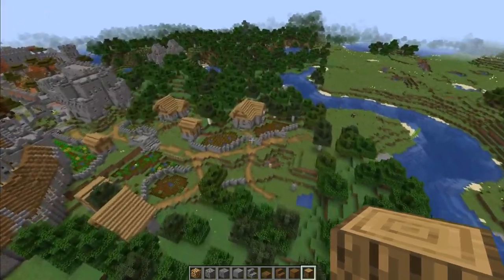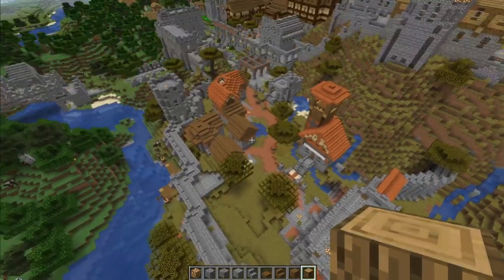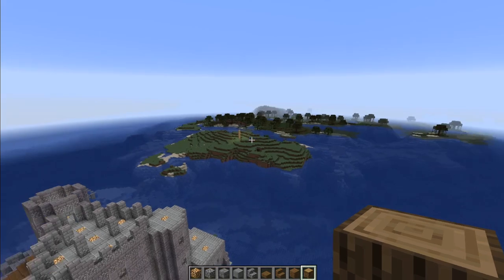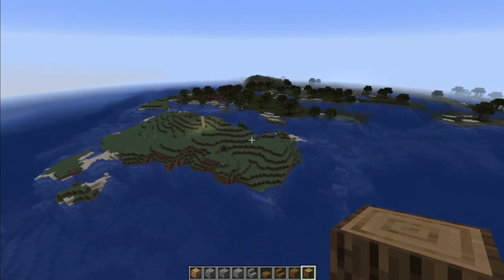Mittenrahm, My Minecraft Empire. Expanding Nordran, Week #21.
Final video from this area. We begin with a small tour of most of the expansion work done to the city. Not seen are the settlements added in the West and East. Afterwards I teleport south to the new working area, just outside of Vargenalt. Mostly looking to add farmland, before finishing the town itself: I left behind the floorplan for a dock when I was asked here, many moons ago.

– Streaming Tuesday to Saturday, 8 p.m. EST – 10 p.m. EST. (1 – 3 AM GMT). Times are approximate.